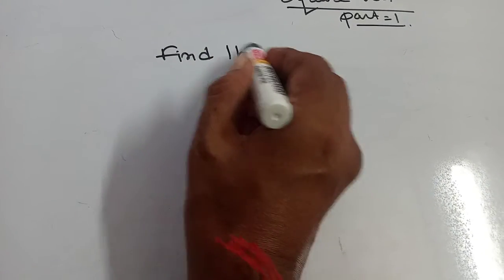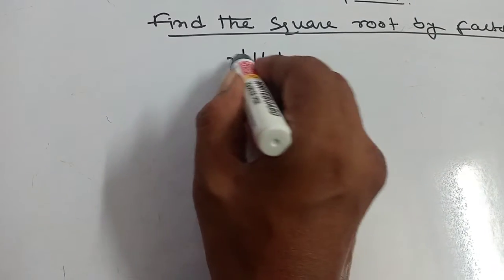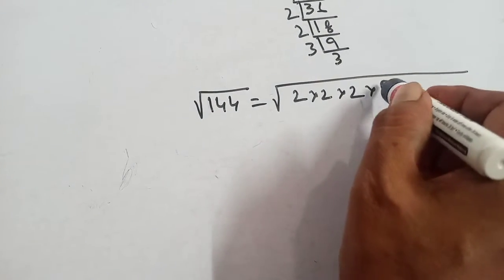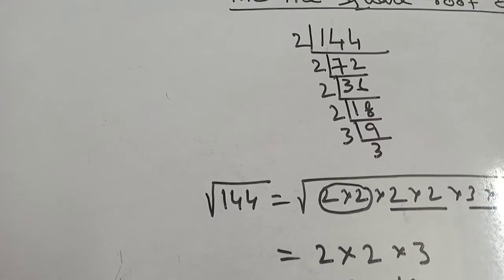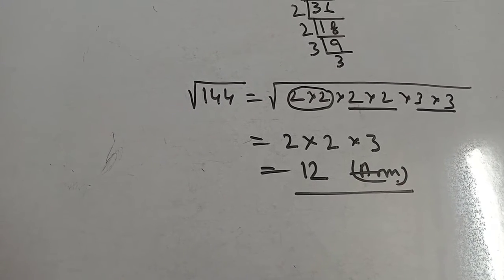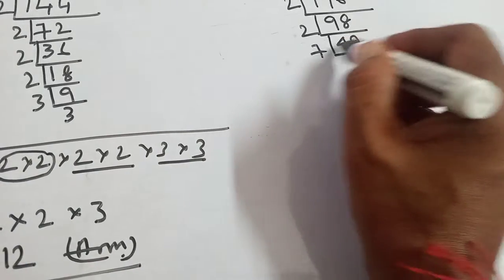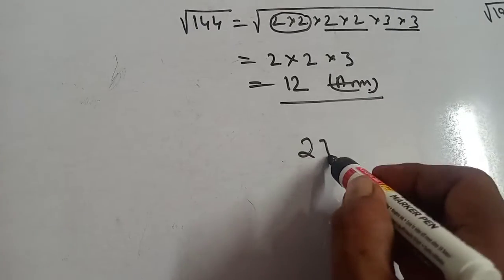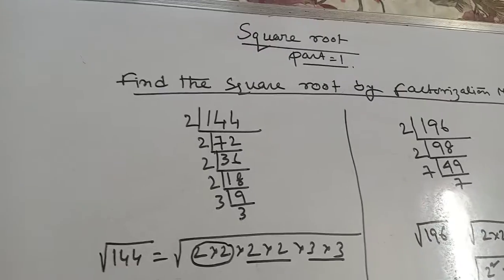Square root. Easy mathematics learning 2021.